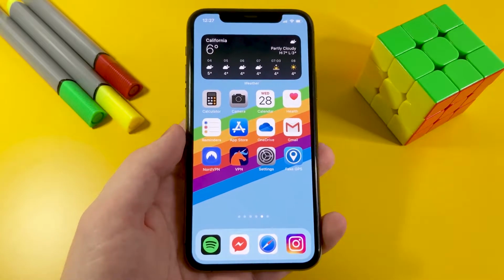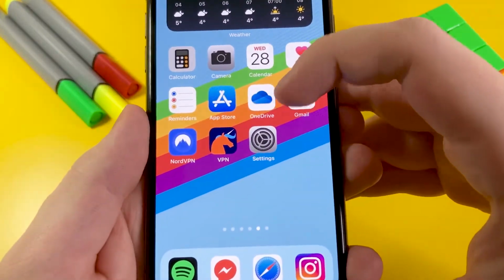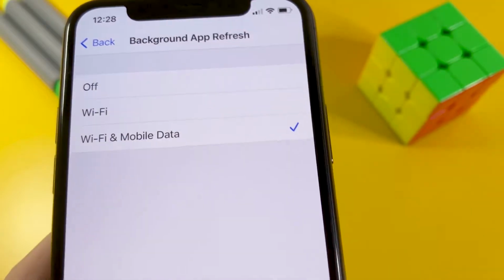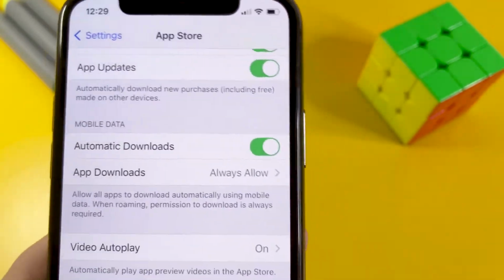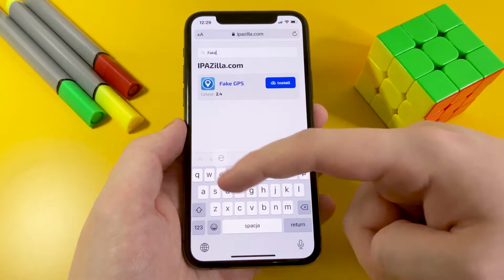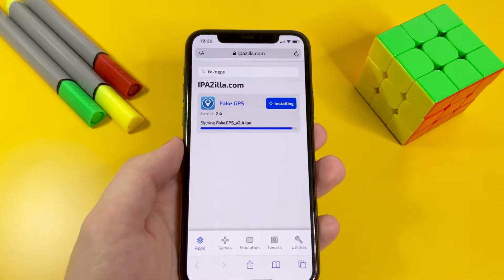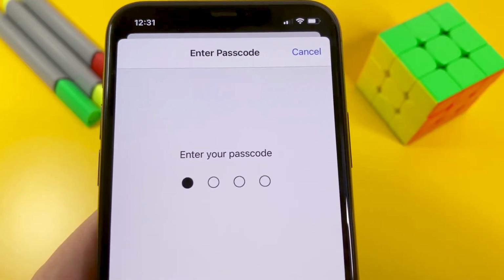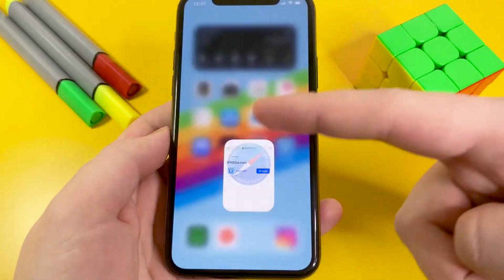How To Fake GPS Location on iOS - Spoof Your GPS Location (ANY APP) On iOS + Android APK 2020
Hey guys today in this video you will see how to set fake location in android. Guys location spoofing android is really a simpler task that you think. With the help of this fake location apk we can actually change out device location without physically moving yourself. Guys in this video tutorial you will learn the step wise instructions to how to set fake location in android. Also guys for this you don’t need any root access to your device and its so safe to use. You can use this method to fake gps android in games and many apps. Also guys with this you can modify the locations on you device by set fake location in android via using fake location apk.
So if you want to know this method to how to set fake location in android then watch this video till last and follow all the steps carefully to get fake gps app android. I have been using this fake gps location ios for a long time in my many games and its works perfect. SO dude just get hands on the fake location apk.